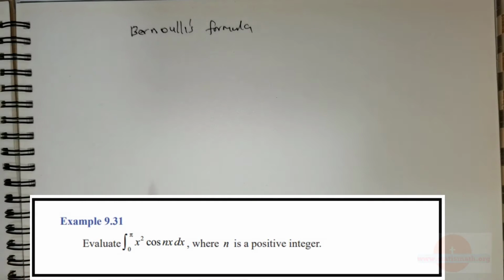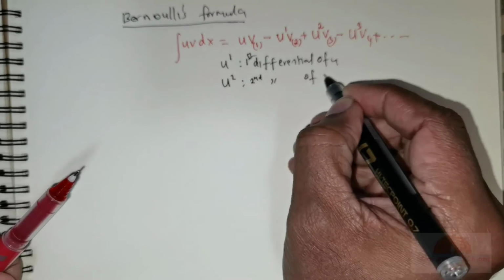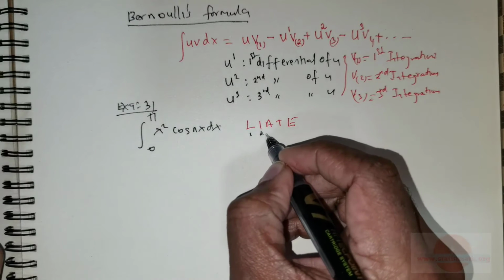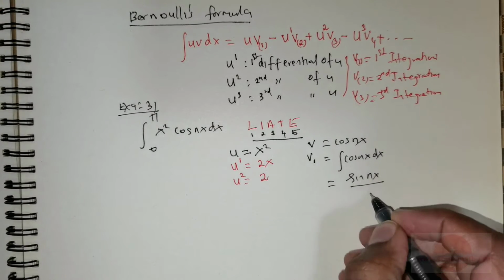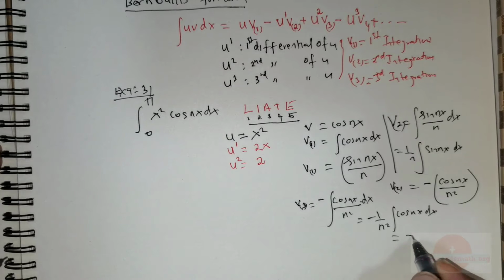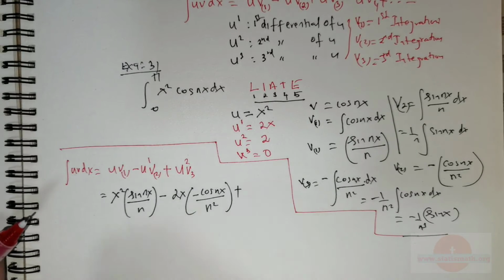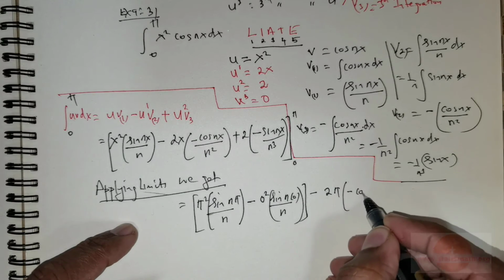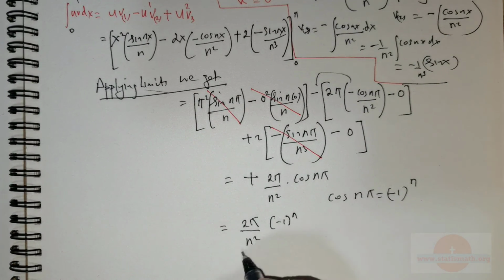Bernoulli’s formula for integration of product of two functions-Example 9 : 31-HSC-Tamil Nadu Exam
Bernoulli’s formula for integration of product of two functions-Example 9 : 31